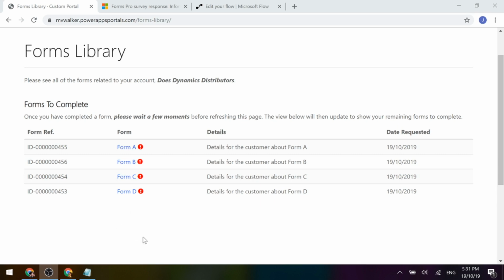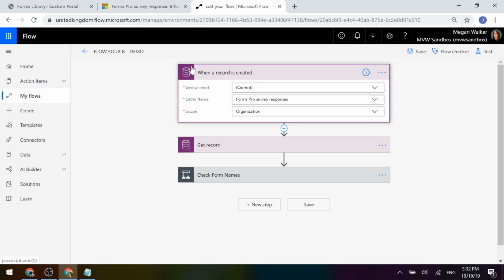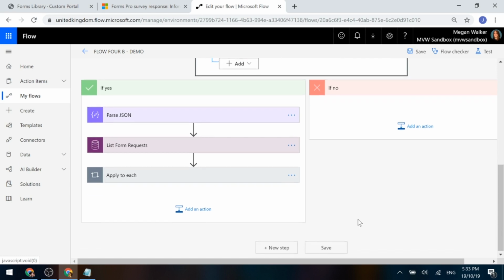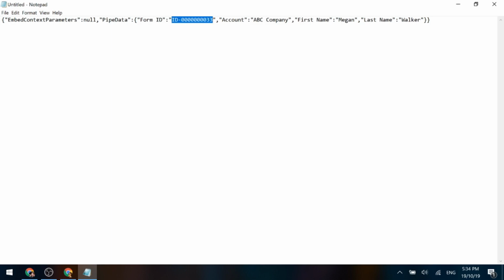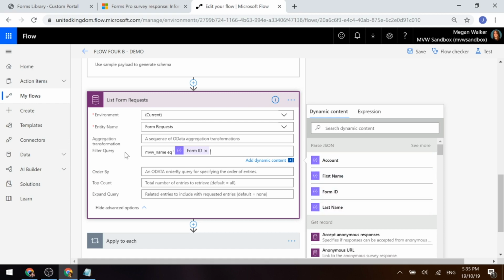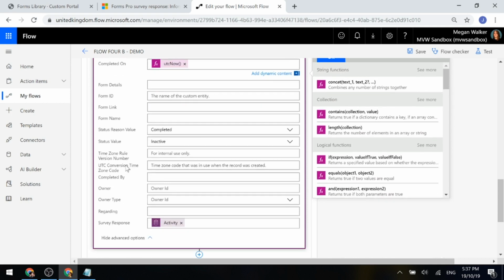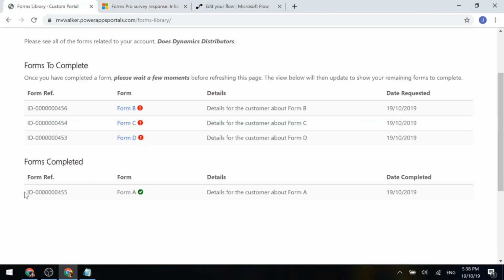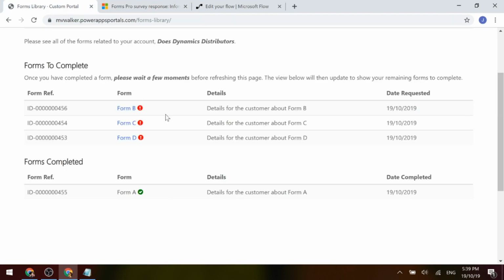Part Three - Creating A Forms Library - Flow Two - Microsoft Forms Pro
Using Dynamics 365 Portals and Microsoft Forms Pro, we can create a Forms Library to request customers to complete forms via a portal. This is the third and final part in a series that shows how to create a Forms Library. This video walks through creating a Microsoft Flow to update a Form Request once a Forms Pro Submission is created in the Common Data Service.